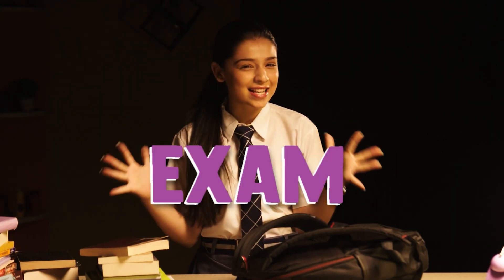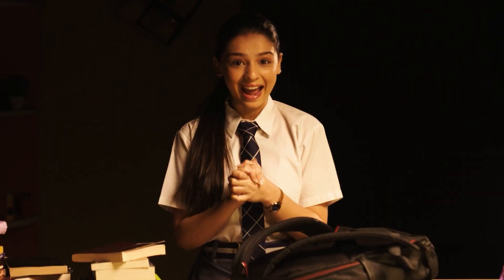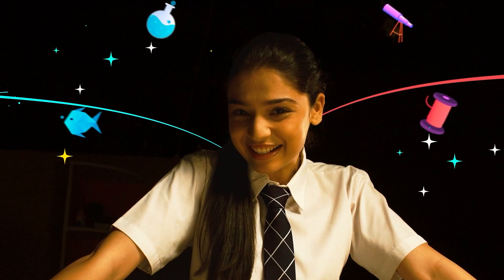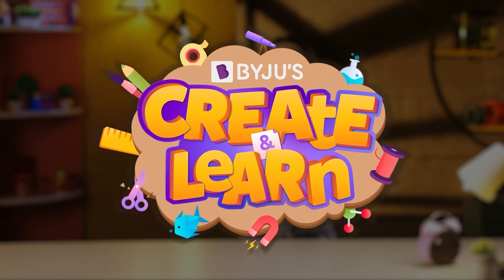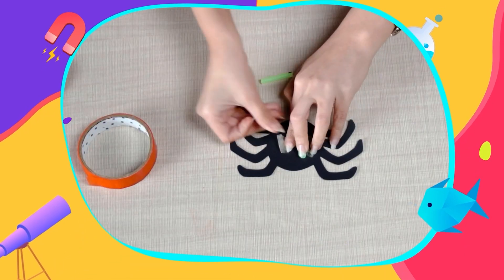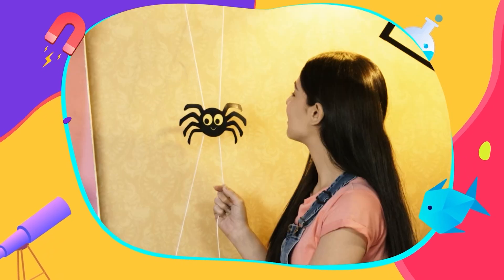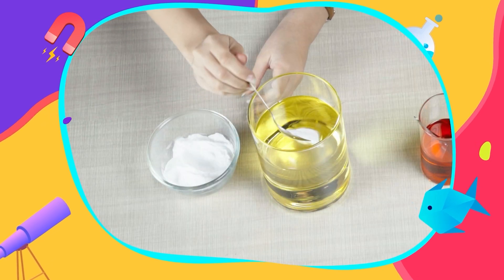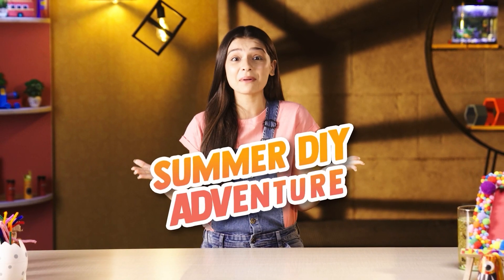Create And Learn' Is Finally Here! | BYJU'S Series Launch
SUMMER’S FINALLY HERE!
Time to forget all about homework, tests, exams and school, well, for a few months and focus on having fun, and making the most of our vacation!
Not only are they fun and practical to create but are also the perfect cure for boredom!
So gear up to learn through our summer DIY adventures and show off your newfound creativity to friends and family!
BYJU’S CREATE N LEARN!